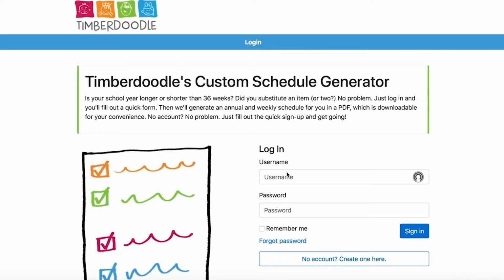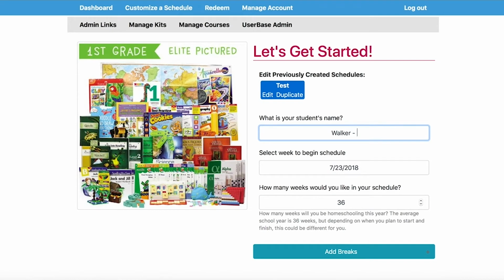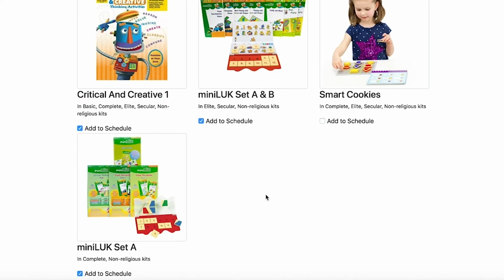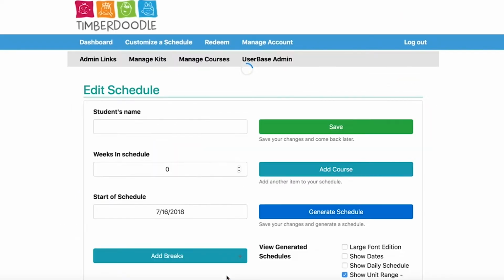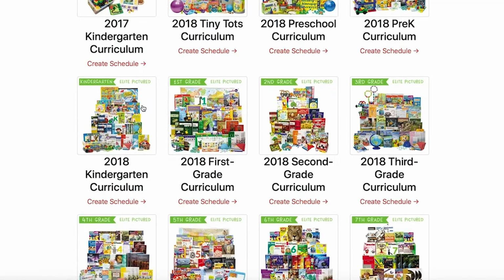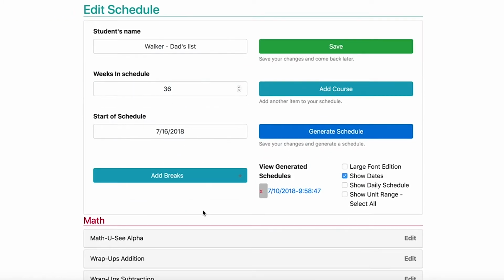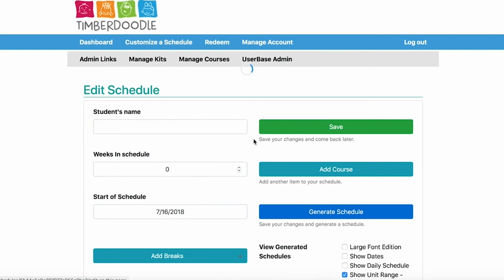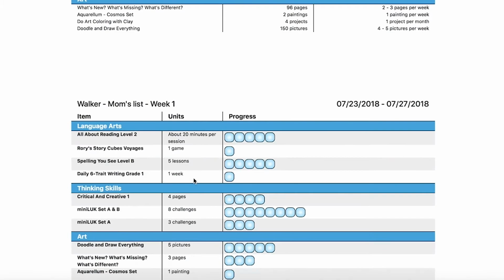Making 2 Schedules - Timberdoodle Custom Scheduler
Do you have some subjects that you take the responsibility of teaching, and others that your child is directly responsible for finishing? Or perhaps your family, like ours, has multiple teachers who want to divide and conquer? If so, this feature is really going to help you out!

Just as a reminder, the online scheduler comes free with every curriculum kit.